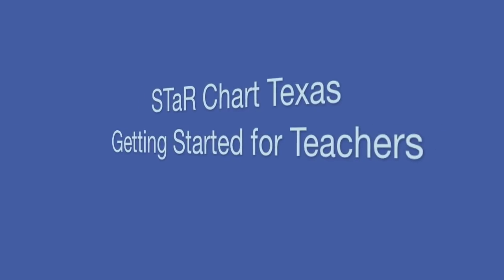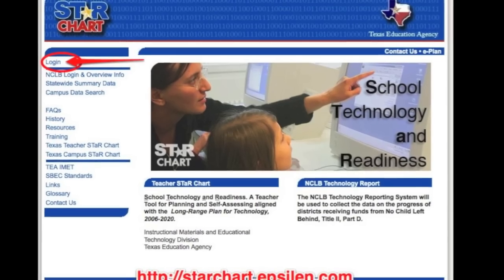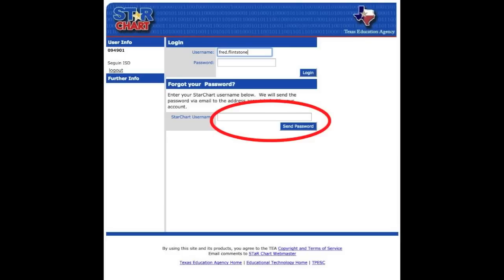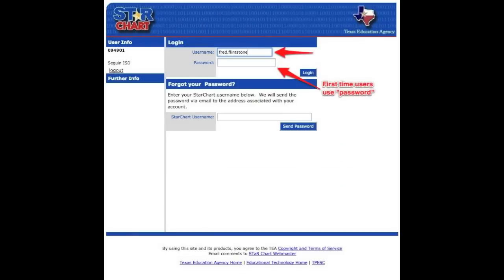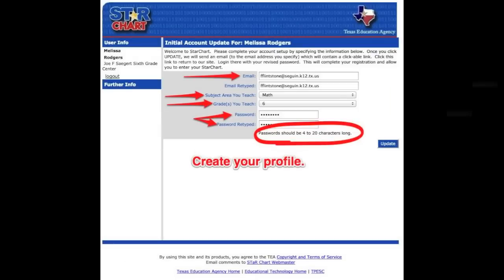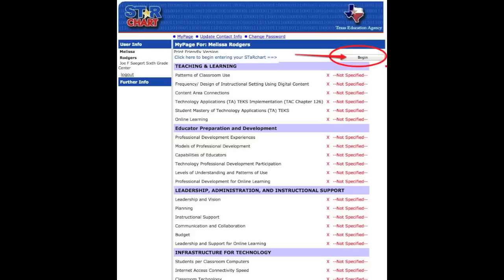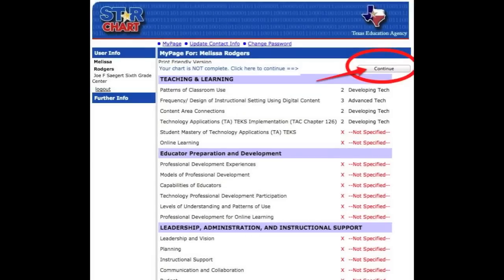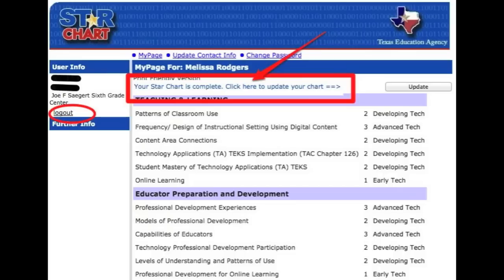Quick Teachers Guide: Texas STaR Chart 2012-2013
Brief, 2-minute introduction to the Texas STaR chart for 2012/2013.